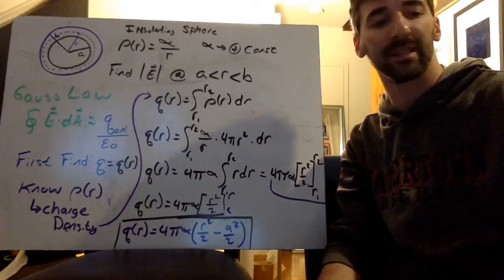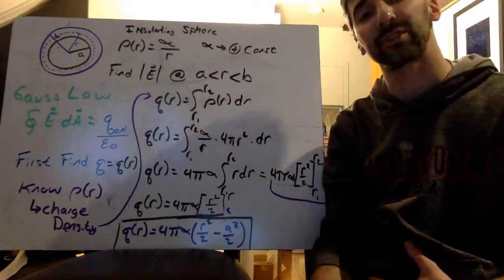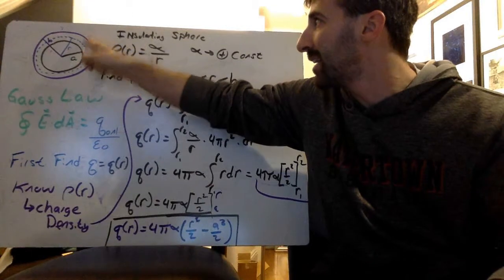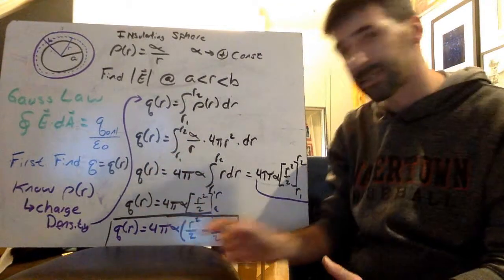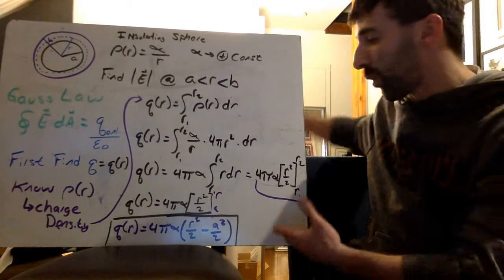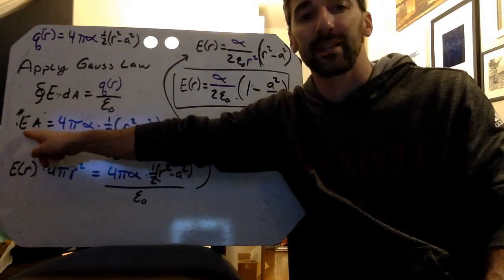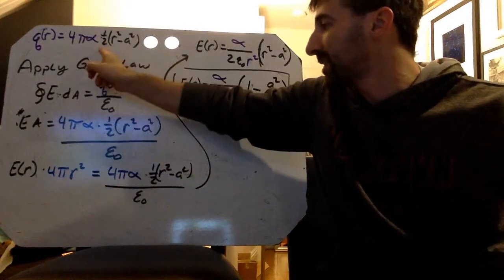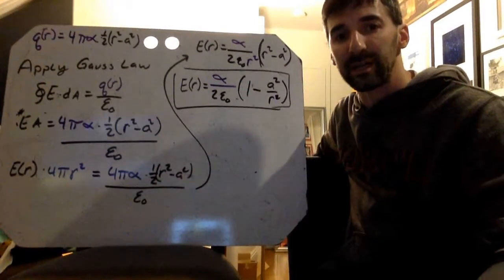Gauss Law Chapt 22.53 part a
Problem from Text, University Physics Chapter 22, Prob. 53, A